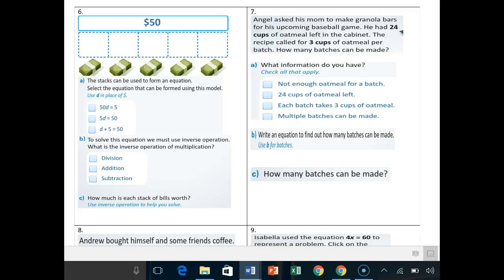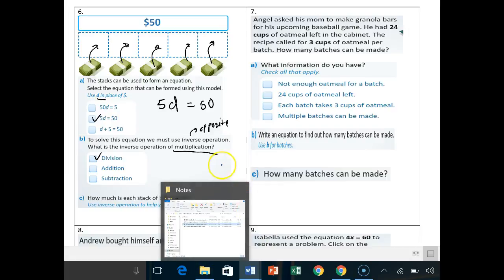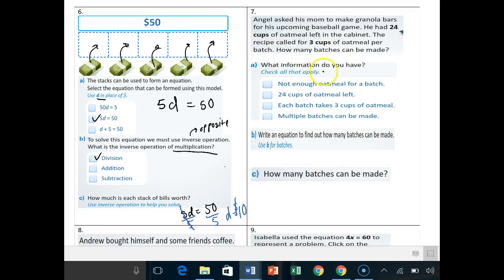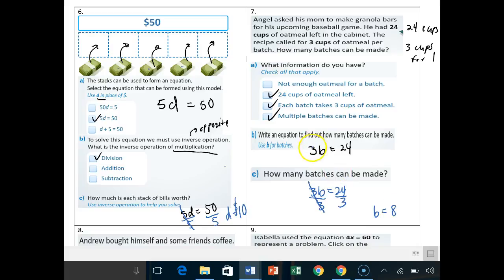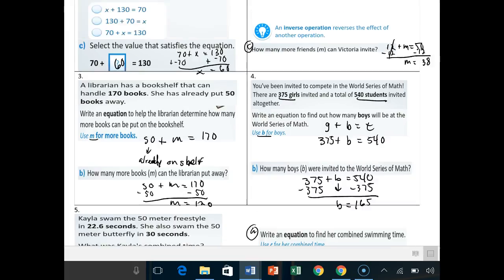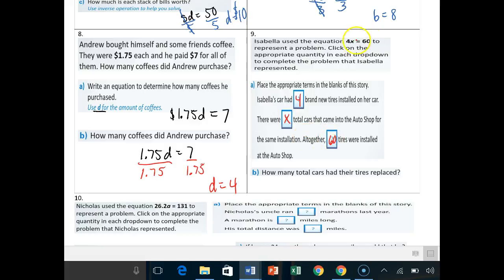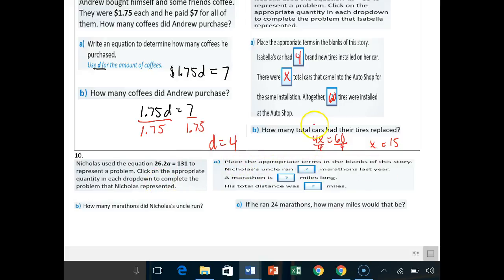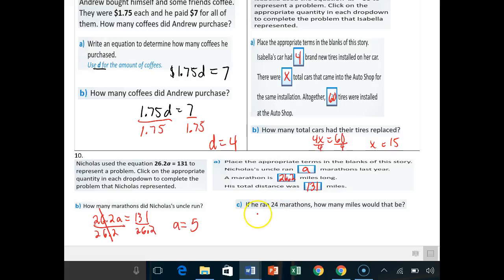Notes 5.2 Pt.2